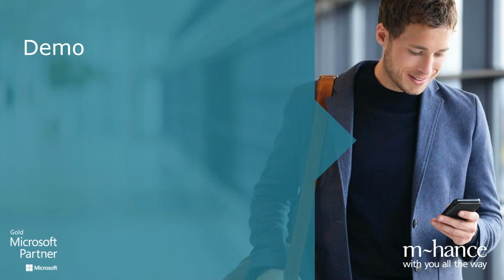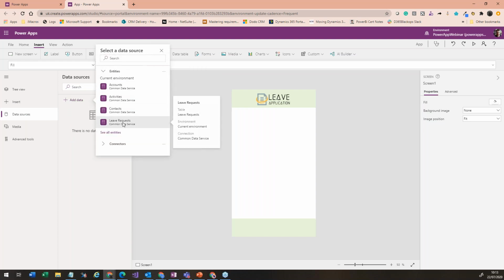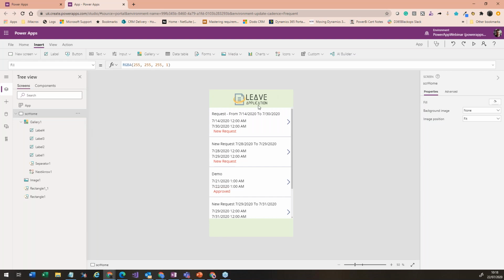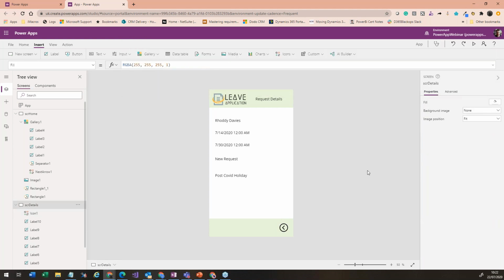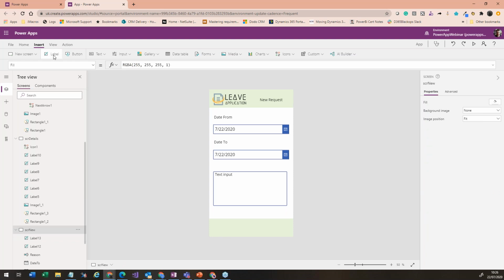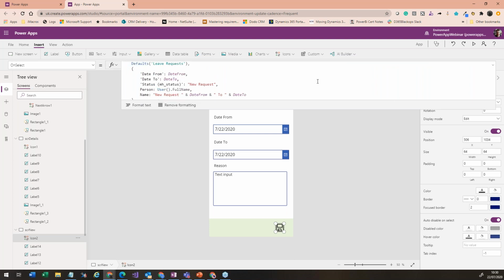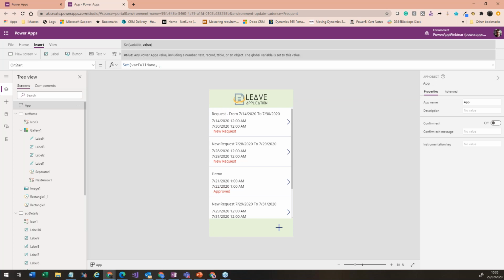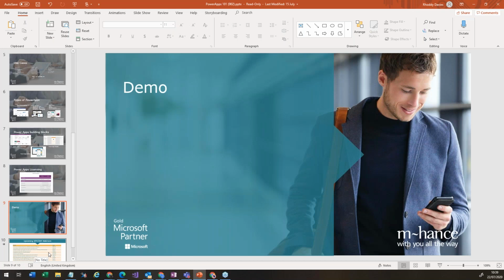Webinar: Power Apps 101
Power Apps are part of Microsoft’s Power Platform, which also includes Power BI and Power Automate. In simple terms:

You can collect, save and modify data with Power Apps.
You can display and analyse data with Power BI.
You can automate data and marketing activities with Power Automate.
This 45-minute on-demand webinar will focus on “Power Apps”, showcased by our m-hance product experts Rhoddy Davies and Tom Grange. Power Apps have been designed so that they can be created by anyone – removing the need for specialist developers. You can build your own custom app which links to wherever you are storing your data, for example to Microsoft solutions like Excel, Sharepoint, or Dynamics 365 CRM, or to non-Microsoft products like Google Docs.  You can build apps that improve your organisation’s processes which can ultimately enhance your customer experience, increase productivity, save time and much more.

Do you have a business pain point that a Power App might be able to help with? Would you like to know how to get started with building your Power App? Join our Power Apps 101 webinar to find out more. We will focus on:

What are Power Apps?
Power App Building Blocks
Ways to build Power Apps
Licensing
Demo – Building a Leave Request Canvas App Using the Common Data Model